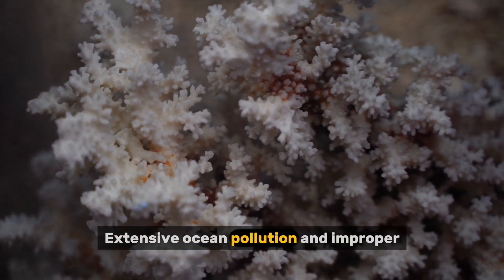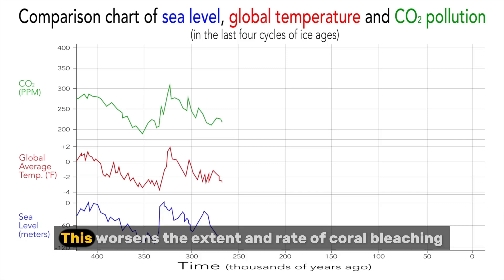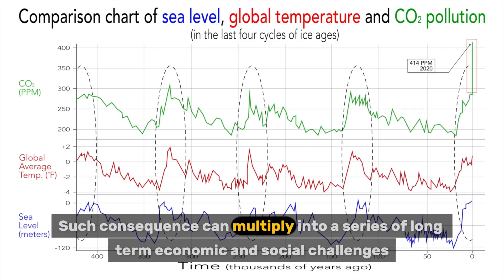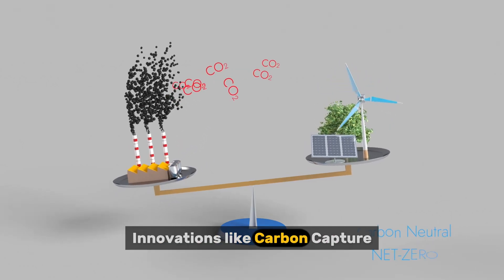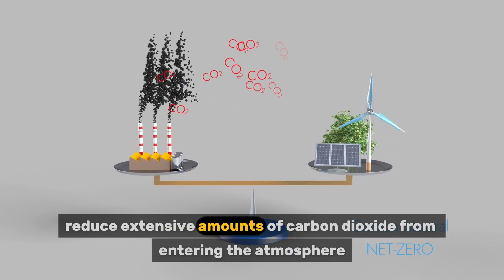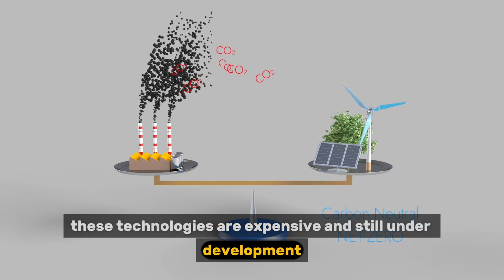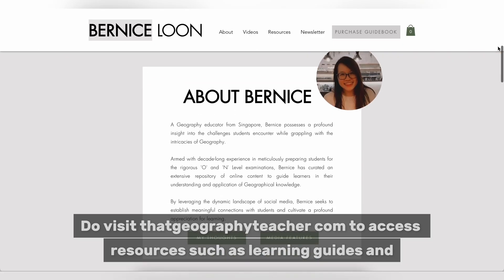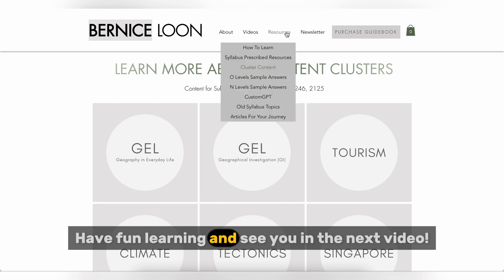Overview of Topic 3 Climate Cluster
In this video, we unpack everything you need to know about mitigation and adaptation strategies, explore how climate change acts as a threat multiplier, and analyse how it affects countries differently. With real-world examples from Singapore, Indonesia, South Africa, and Nepal, you’ll learn how governments, communities, and individuals can respond to climate risks—and how to write about them effectively in exams.

👍 Like if you found this useful, and share with your classmates!